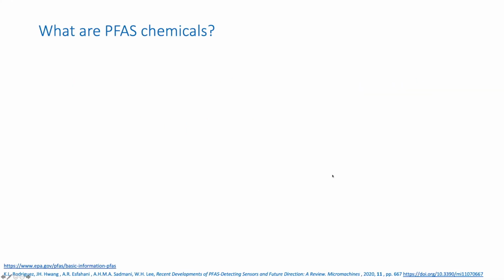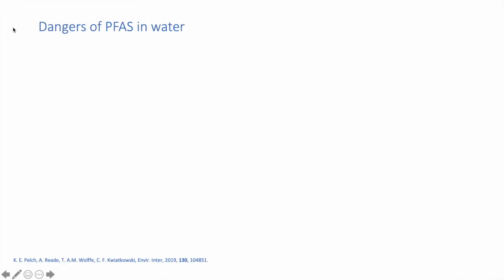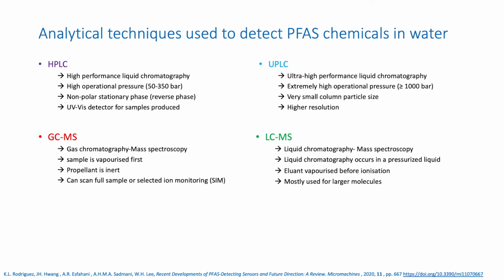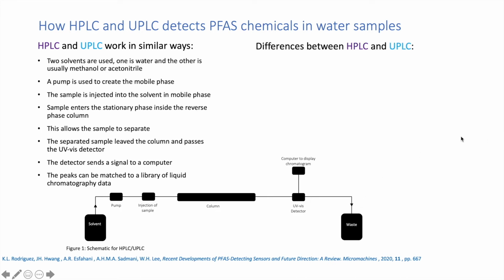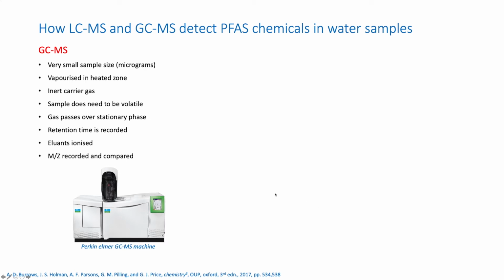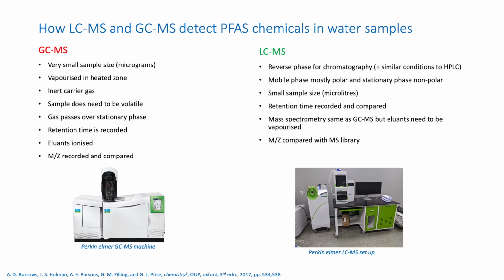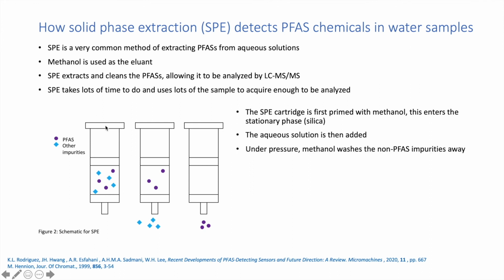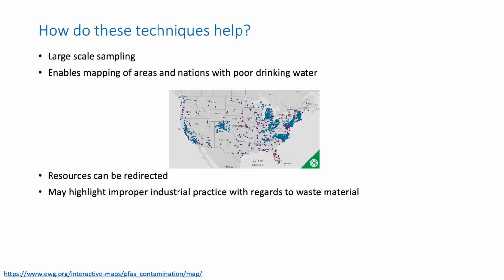PFAS detection in water